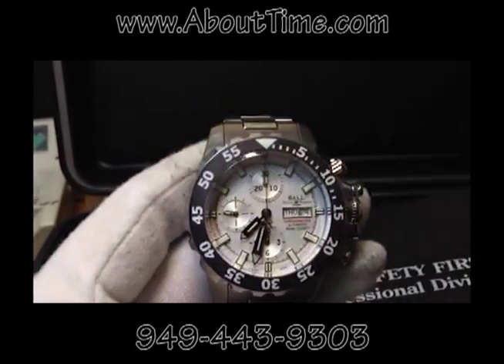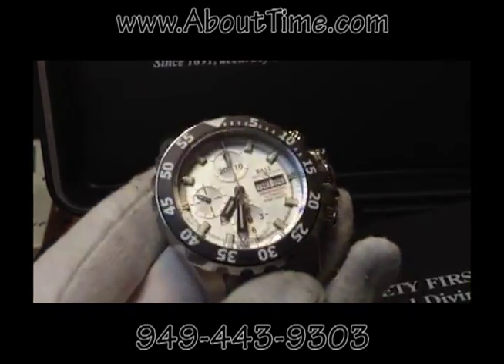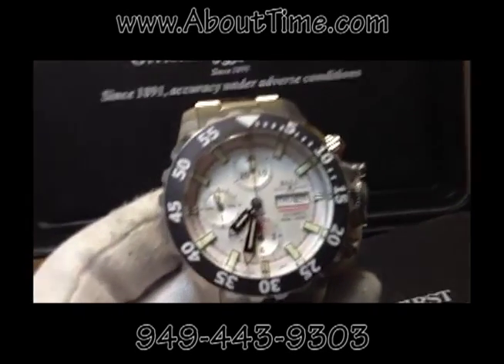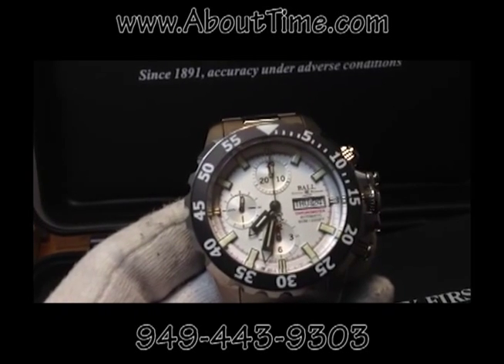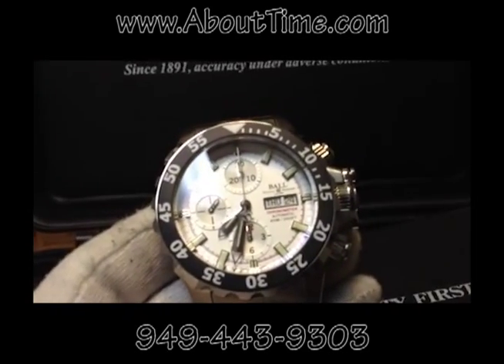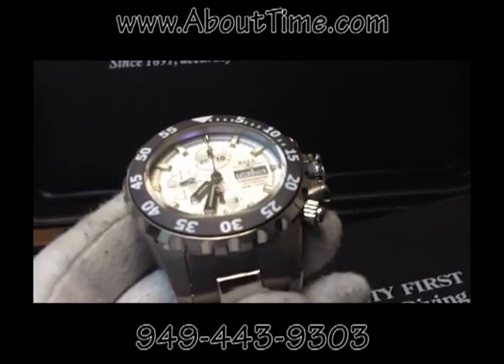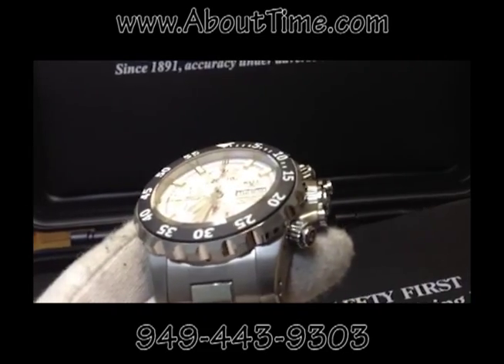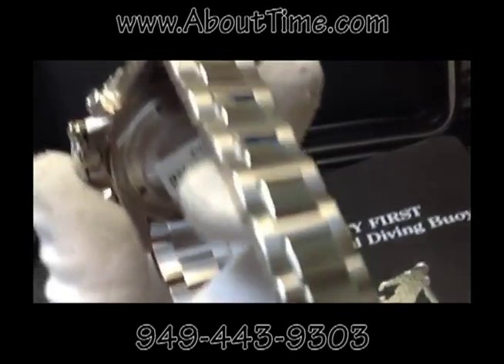Ball Engineer Hydrocarbon NEDU Watch from About Time Watch Company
Ball Engineer Hydrocarbon NEDU Watch
Model dc3026a-sc-wh

Model Number: DC3026A-SC-WH Movement: Automatic caliber ETA 7750, chronometer certified COSC Functions: 21 micro gas tubes on hour, minute, second hands and dial for night reading capability Chronograph with accumulated measurement up to 12 hours Helium System Patented Shock resistant to 7,500Gs Anti-magnetic to 4,800A/m Water resistant to 600m/2,000ft Hours, minutes, subsidiary seconds, day and date Case: Titanium Ø 42mm, height 17.3mm Top ceramic luminous unidirectional rotating bezel 3.7mm anti-reflective sapphire crystal Patented crown protection system Band: Stainless steel and titanium bracelet with patented folding buckle & extension system Dial: White Engineer Hydrocarbon NEDU Automatic Series the water resistance of this model is guaranteed to a depth of 600 meters thanks to the rugged construction of its case which is 17.3mm at its thickest for a diameter of 42mm. The case back is stamped with a diver motif echoing NEDU's official emblem. A world first in watchmaking, the automatic helium release valve has been directly incorporated into the crown. This patented BALL innovation has eradicated a potential surface liable to warp under the effects of water pressure, thereby improving the chronograph's water resistance even further. The crown itself is fitted with a patented protection system that is used on all Engineer Hydrocarbon models. Another specific feature of this model are the two chamfers cut into the case flange supporting the bezel that act like "drains" to facilitate the outflow of any water that may become lodged between these components. The Engineer Hydrocarbon NEDU is also protected from shocks with a force of up to 7,500Gs and magnetic fields to an intensity of 4,800A/m. All these protection measures and systems make this a truly robust chronograph.

About Time - watches & other luxuries since 1952